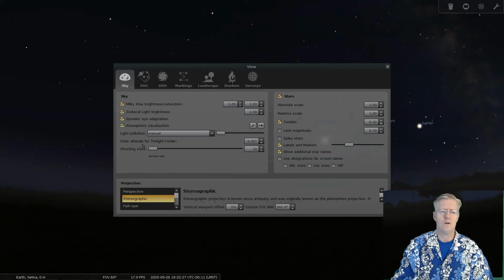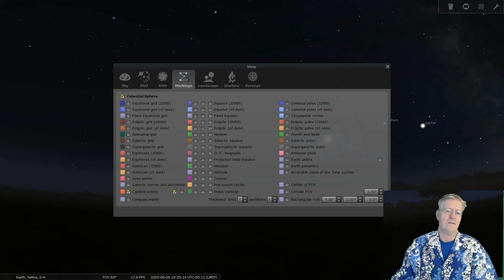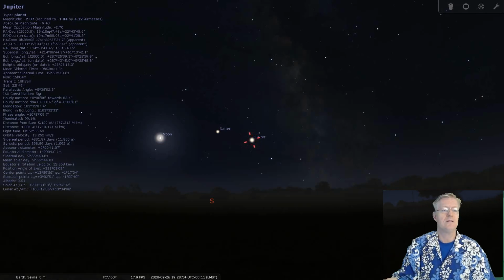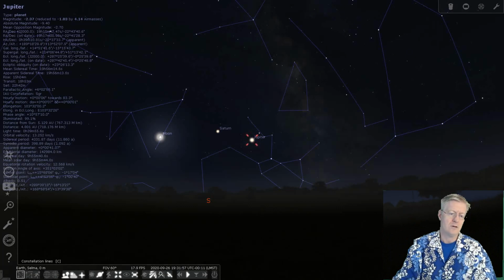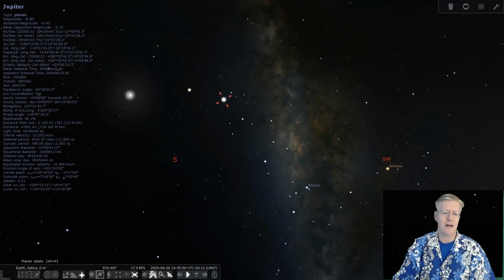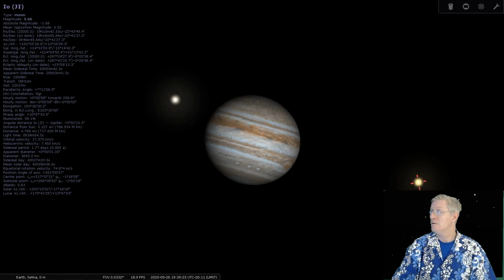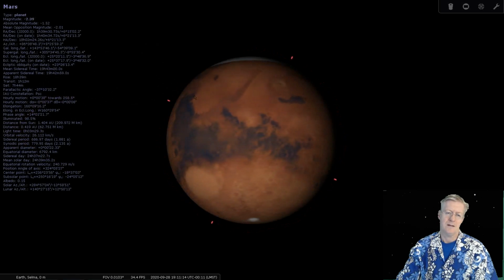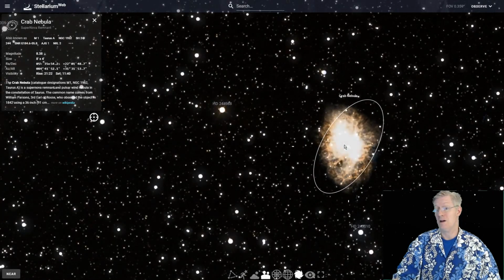Stellarium a Great Free App to Study the Night Sky. UFO? Use this app to discover what you saw!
Thought you saw a UFO?  Use this app to discover what you saw!  If it was a satellite, planet, or star, stellarium will let you know.

CAMERA/LENS:
All of the outside shots:

LIGHTING:
Selfie Ring Camera Light.

SOFTWARE:
VideoPad professional by NCH
L-View Pro
Chrome OS
Windows 10
Screencastify